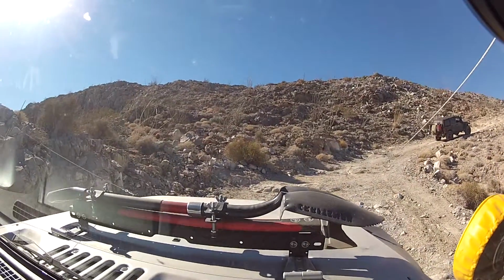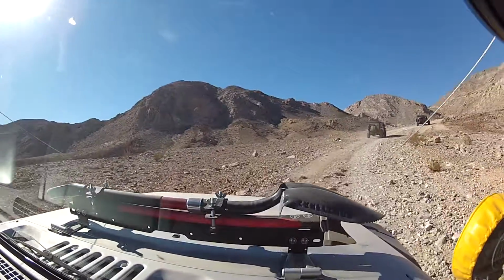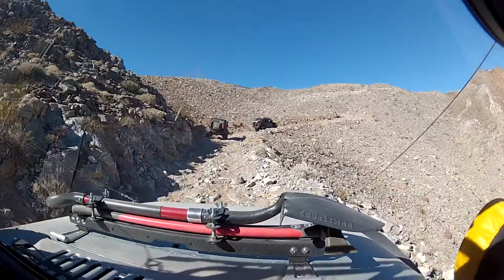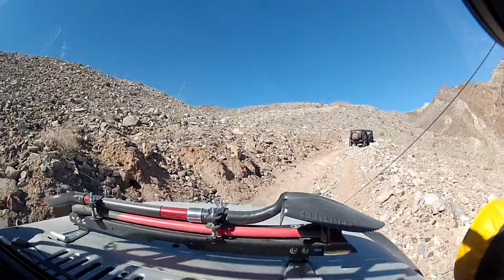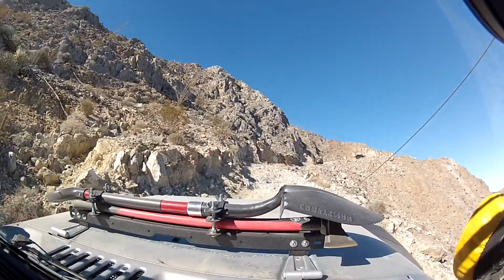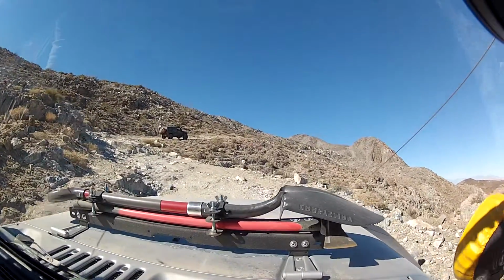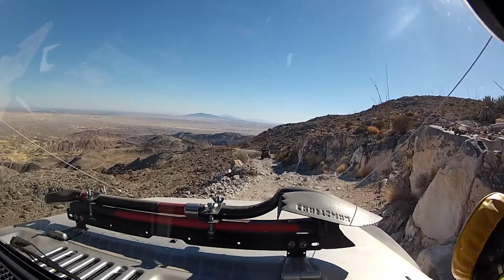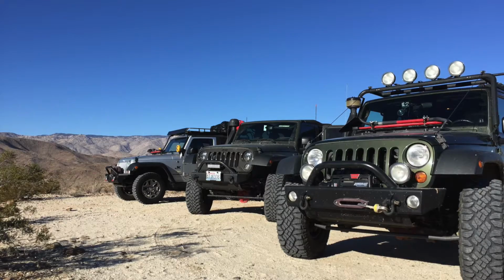Jeep Trip Up to Carrizo Mountain - December 2015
This is a video of a trip myself and 4 other Jeeps took up to the top of Carrizo Mountain.  This is a great trail for high clearance 4 wheel drive vehicles.  The views at the top are fantastic.  I am driving a 2010 Jeep Wrangler Sahara.  The guys with me are awesome!  Mark, Fred, Jack, and Nick thank you for a great trip!